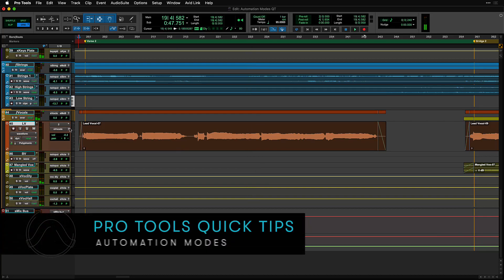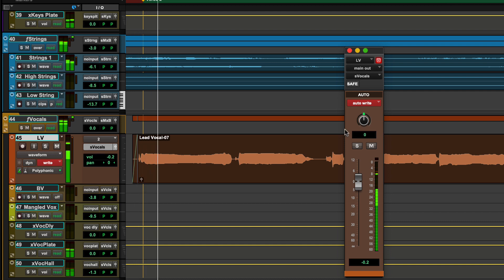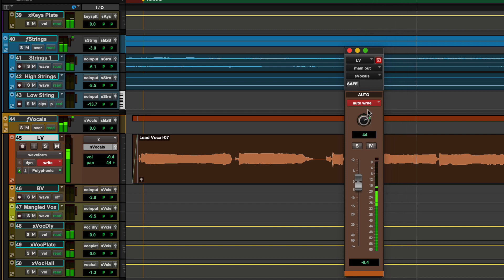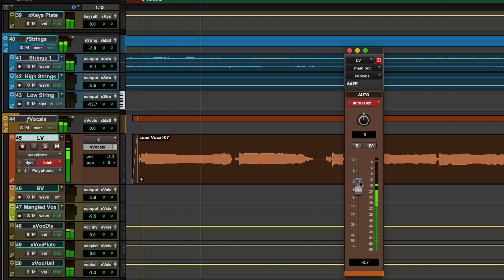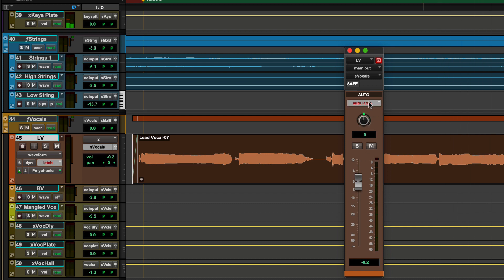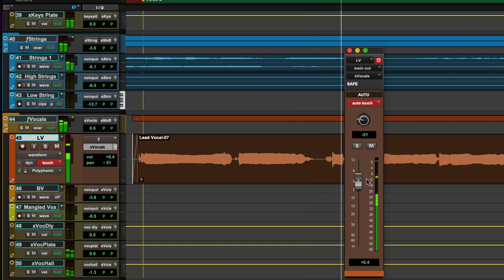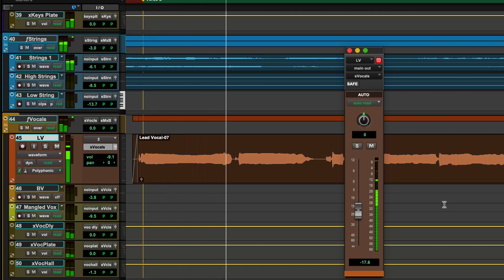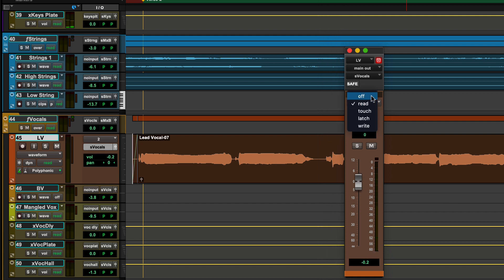Pro Tools Quick Tips: Automation Modes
Learn about the basic automation modes for mixing in Pro Tools.